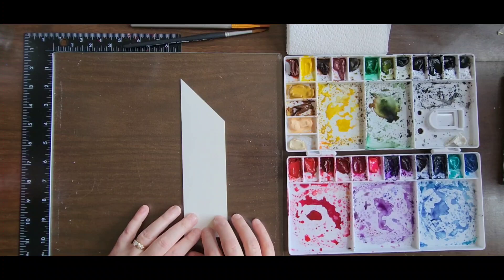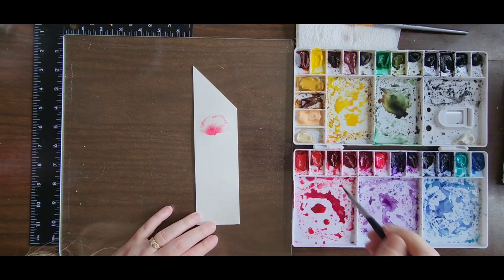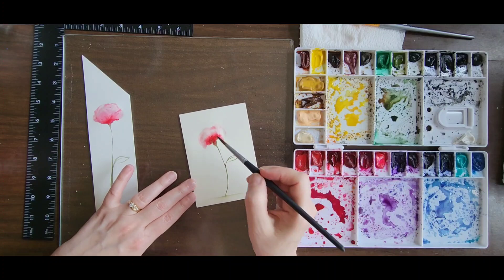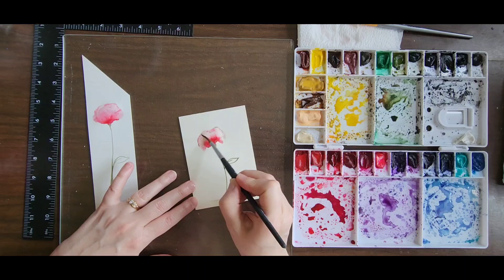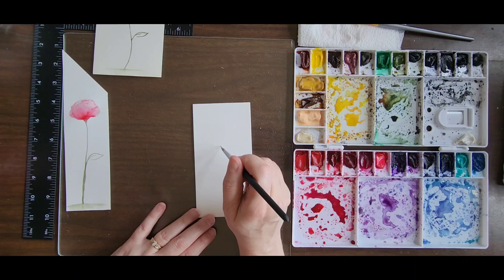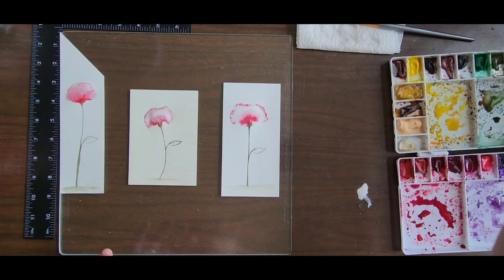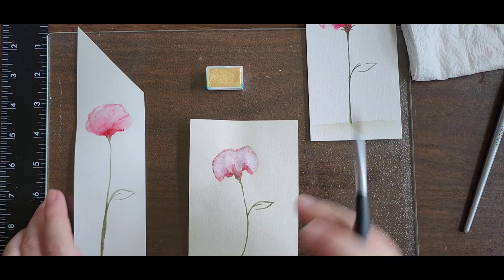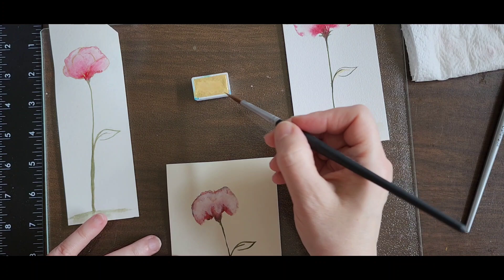Painting Peaceful Cotton Poof flowers :)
Relax with me while I Paint my mom's favorite flower that I paint. Peacefull Cotton Poof Flowers.  ...It is a wonderful way to make a gift for someone you care about or for yourself.
If you enjoy this, try it for yourself and share your results with me in the comments.

Also tag me in your results